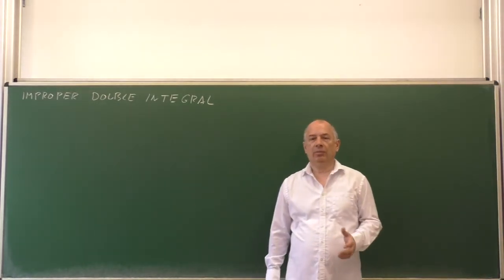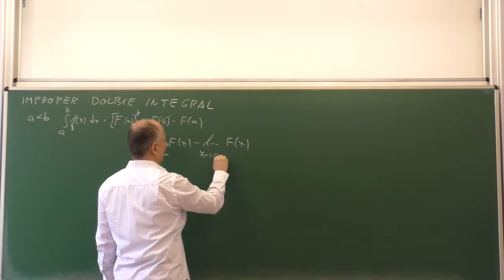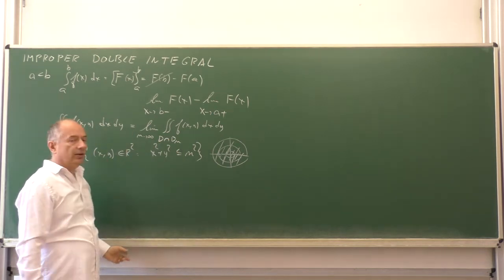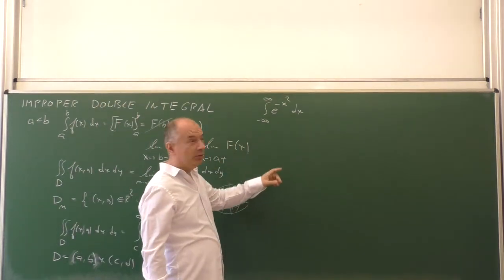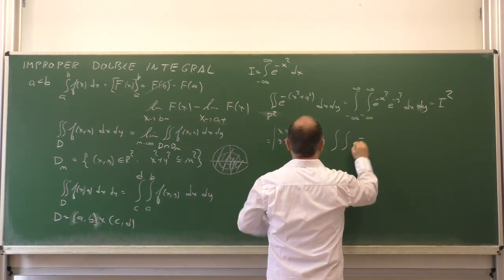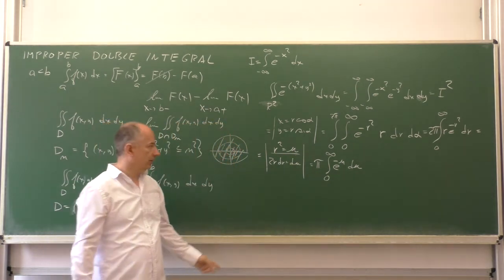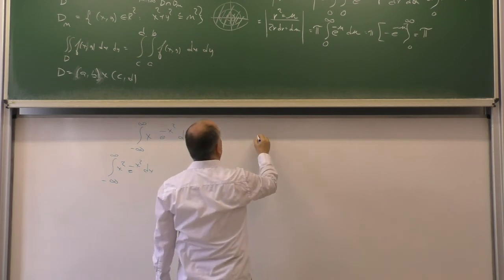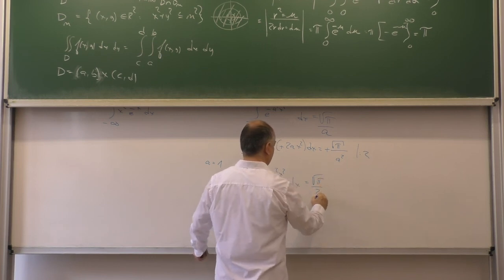28.14 - Improper double integral and Laplace integral